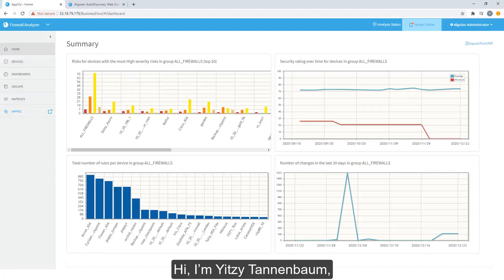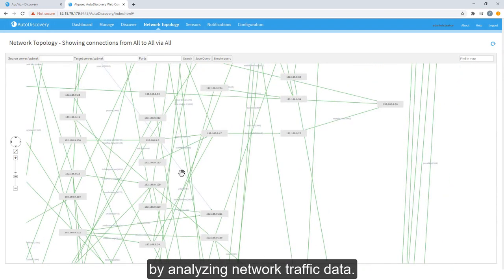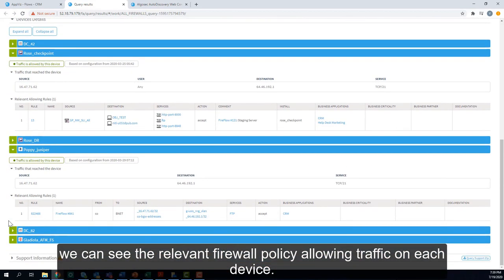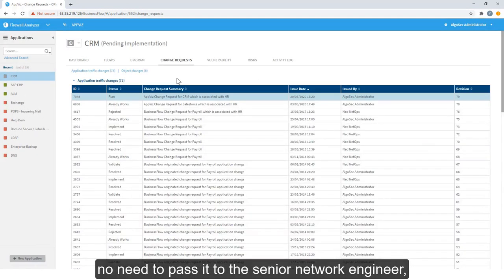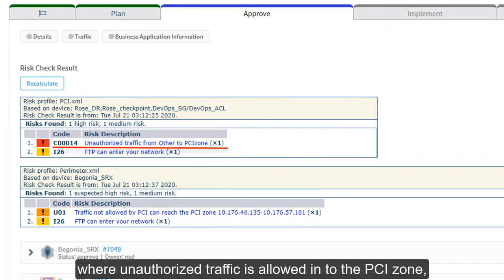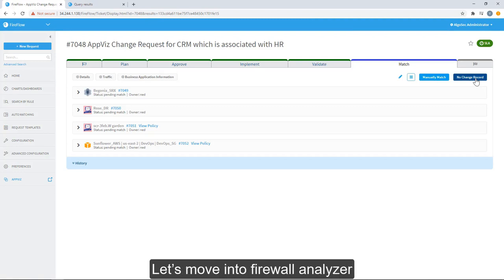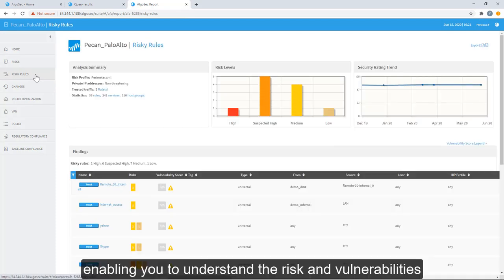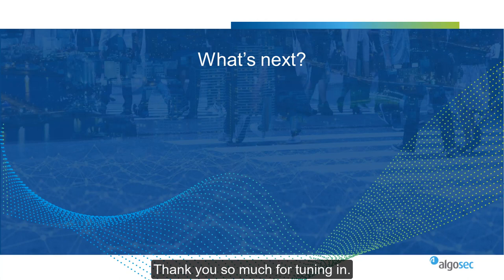AlgoSec Platform - Full Demo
Dive deep into this 20-min demonstration of the AlgoSec platform and its solutions.

See how AlgoSec provides visibility into your network through "Firewall Analyzer", visualize applications with "AppViz", visualize automatic network change management with "FireFlow" and see how you can even make changes at the business application level with "AppChange".

Curious to understand our solutions even more?
Ready to discuss your network needs?